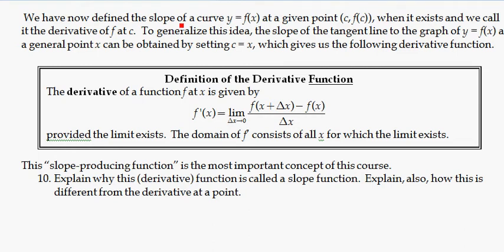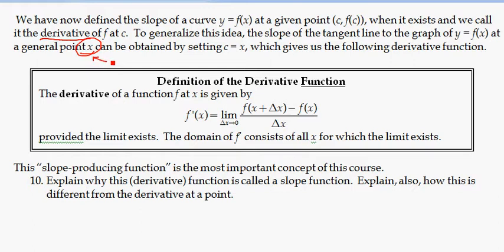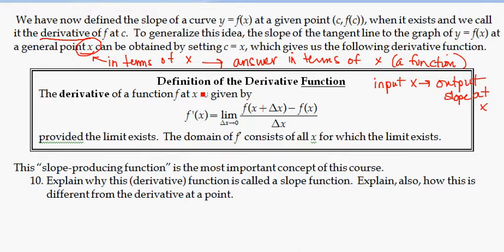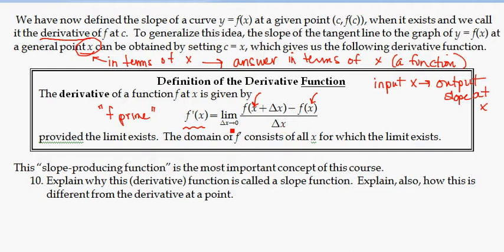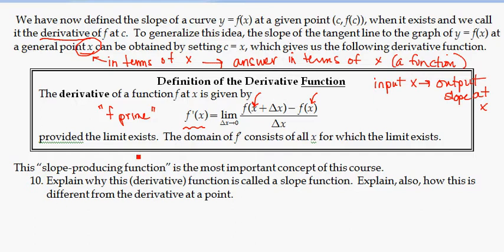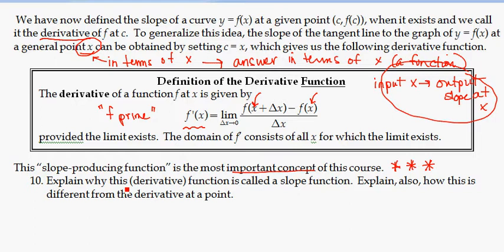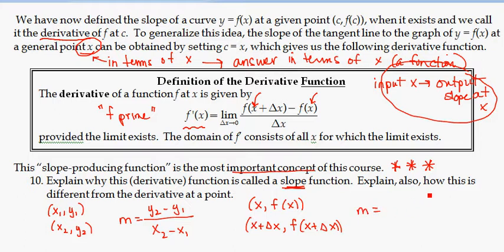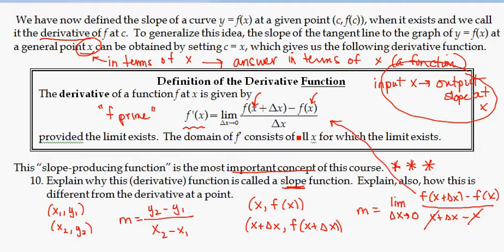Def of Deriv